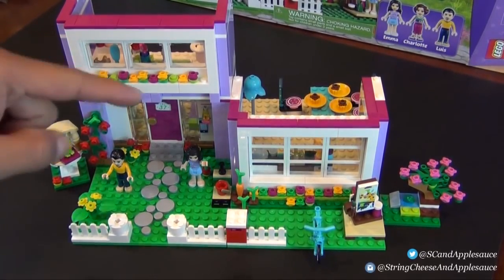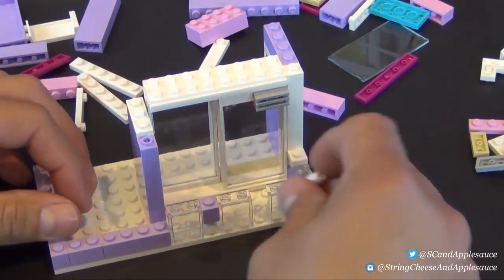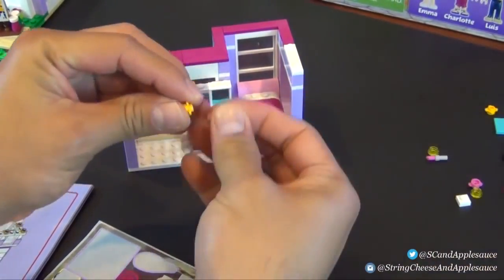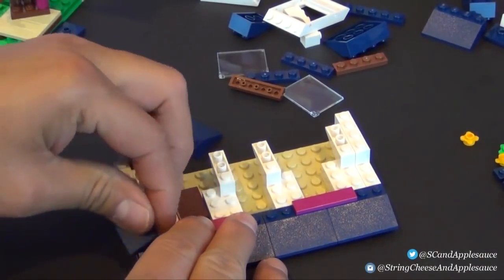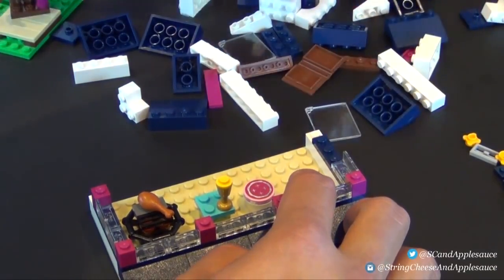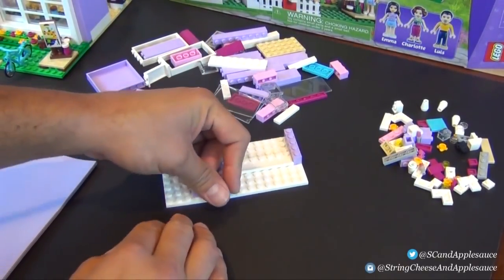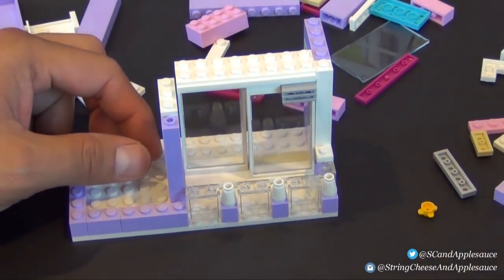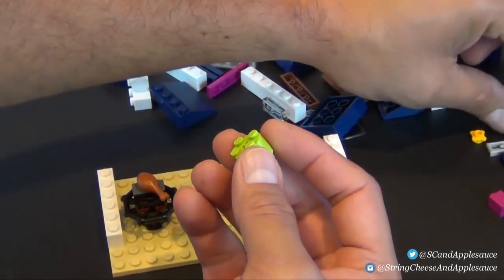Lego Friends Emma's House Set #41095 Unboxing and Build Part 3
This is part three of our three part series where we build the Lego Friends Emma's House, set #41095.

This is part two of our three part series where we build the Lego Friends Emma's House, set #41095.

This is part one of our three part series where we build the Lego Friends Emma's House, set #41095.

Hi Everyone, Little Miss Brick here with a look at the LEGO Friends Emma's House set. Complete with 3 minidolls, Charlotee and Luis who are Emma's Parents .